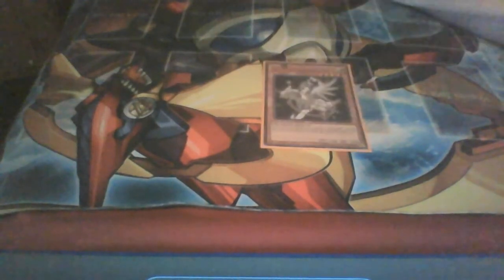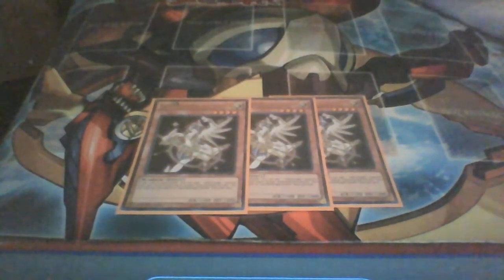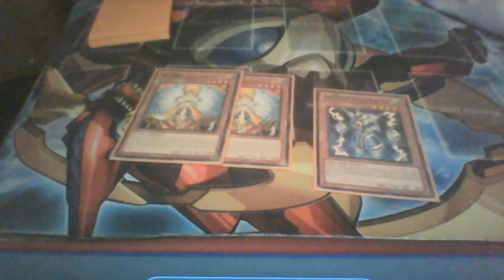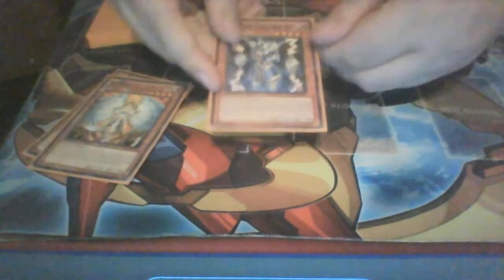Satellarknight deck profile October 2015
I finally had a chance to post up Satellerknights and I've enjoyed running it.